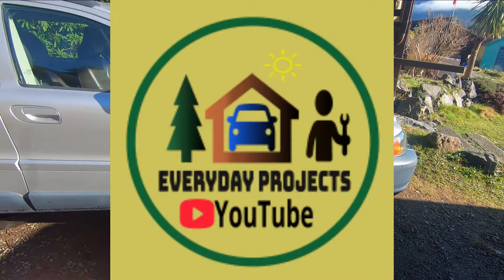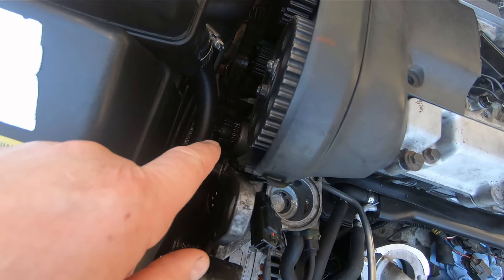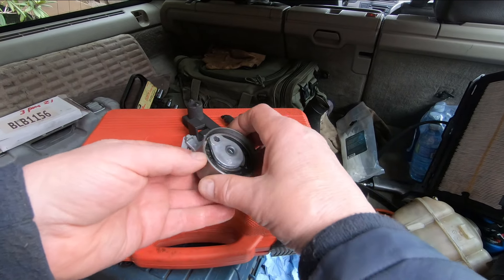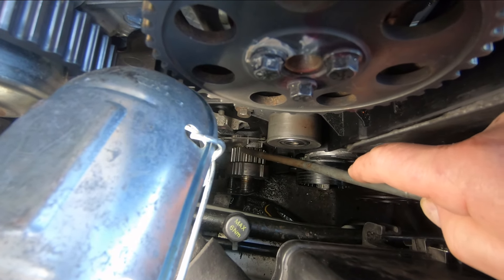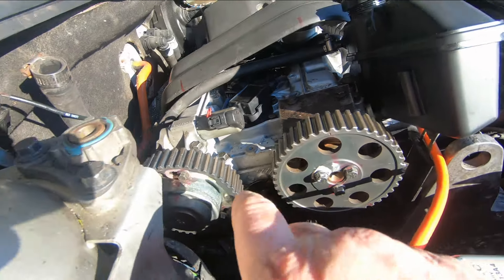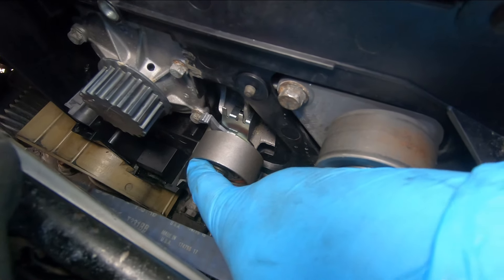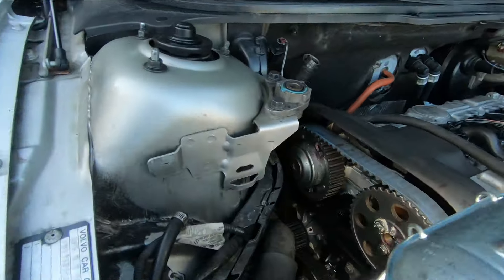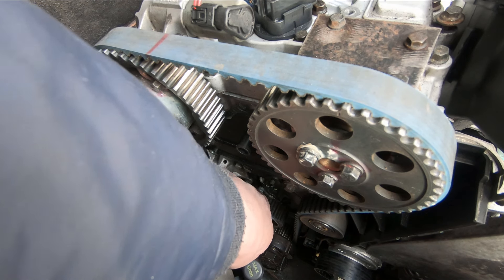CHANGING TIMING BELT TENSIONER ~ 2001 VOLVO V70XC 2.4T B5244T3 ~ USING CRANK AND CAMSHAFT LOCK TOOLS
I changed the timing belt, idler, tensioner and water pump less than a year ago but I was concerned about how the timing belt was tracking near the edge of the tensioner and cam sprockets. I decided to replace the tensioner. It is a privilege to provide content that is valuable to you.